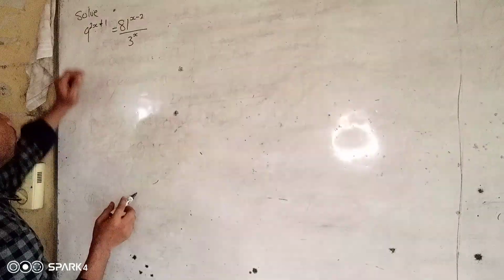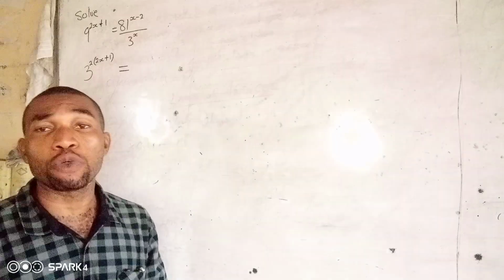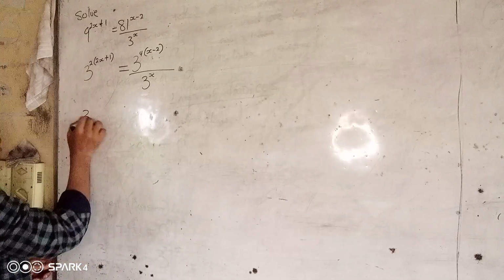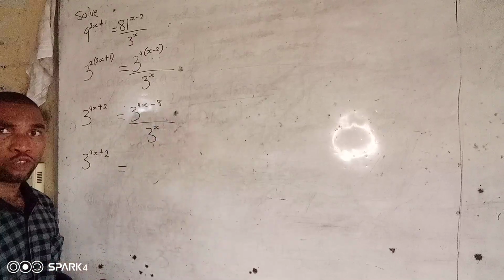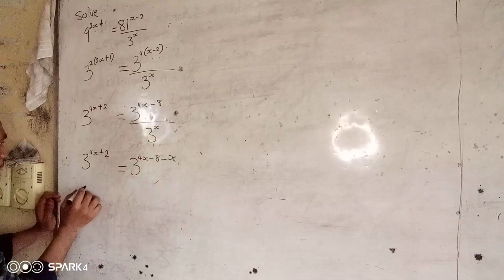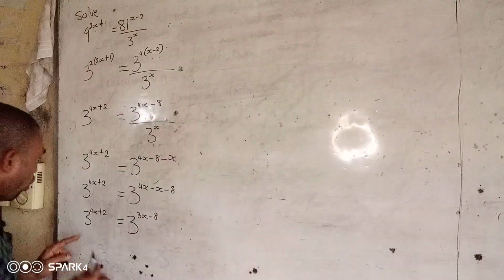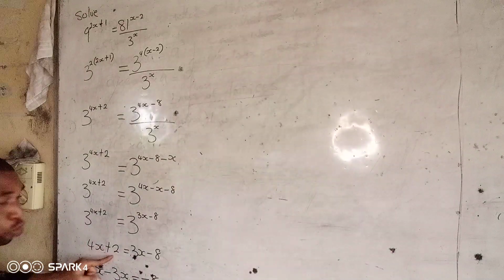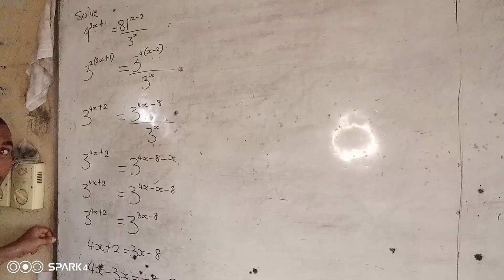calculations in indices part 5